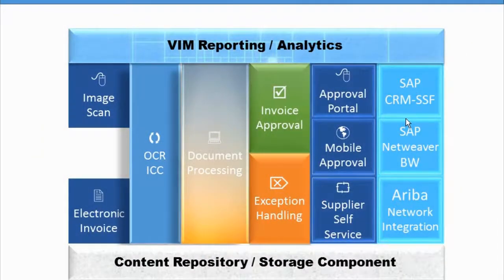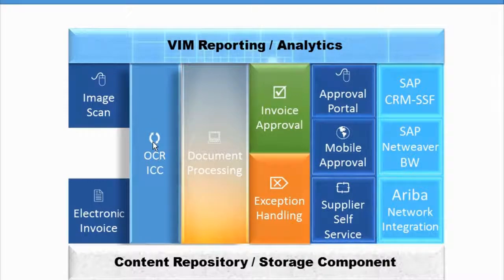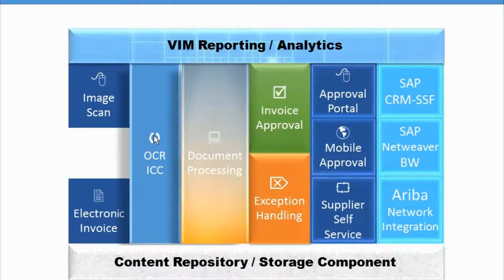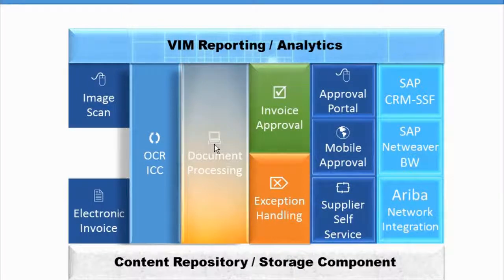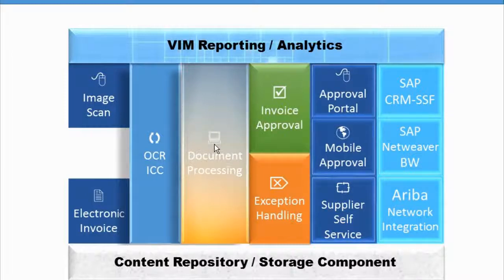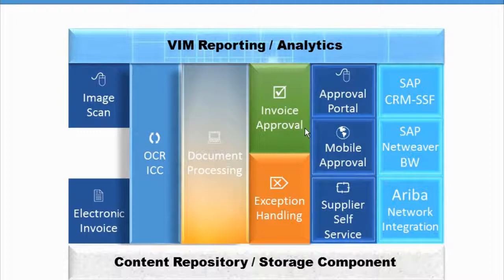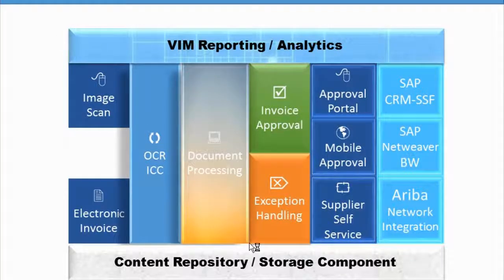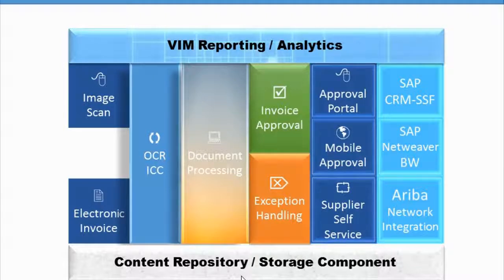Basic Vendor Invoice Management Configuration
IC0790 - Basic Vendor Invoice Management Configuration

SAP VIM - Vendor Invoice Management is an add-on designed for Accounts Payable Invoice operations. In this course, we will look at the transactions, tables, and key functions available for you to configure your own company VIM processes and then test those configuration changes in SAP.

Course Goal
Understand the VIM architecture and transactions used in SAP
Understand the steps for completing key VIM Configuration tasks
Learn how to test your VIM Configuration

Audience
Consultants
End users
IT/Business analysts
Project Managers